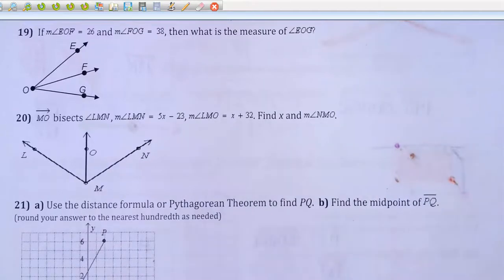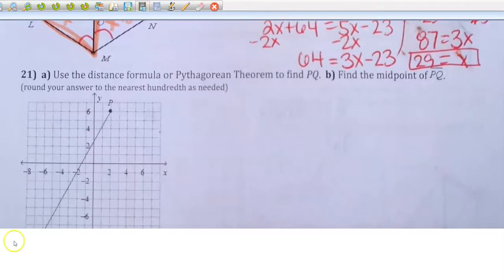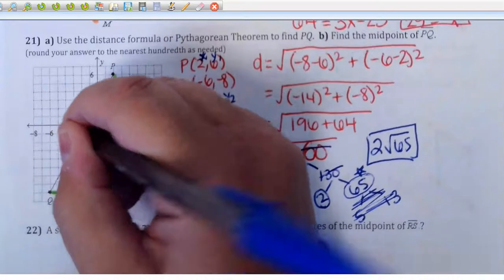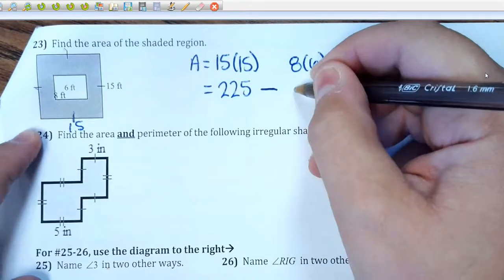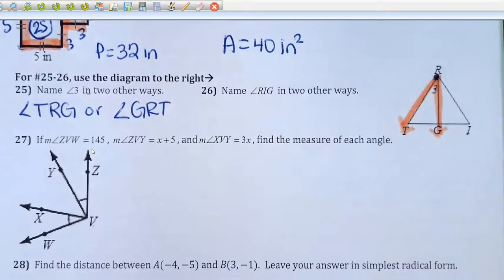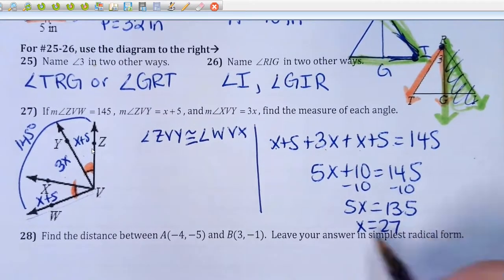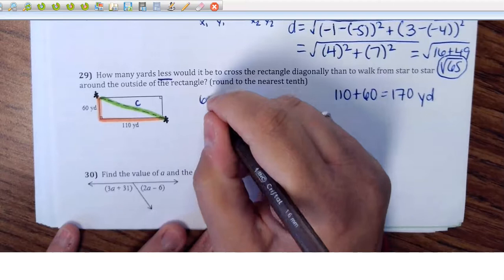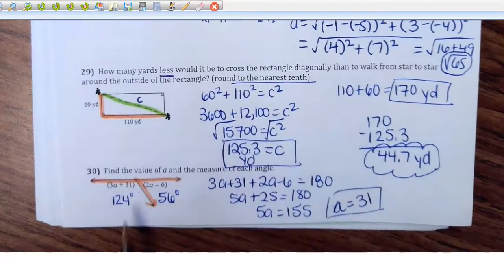Unit 1 Study Guide Answer Key #19-30